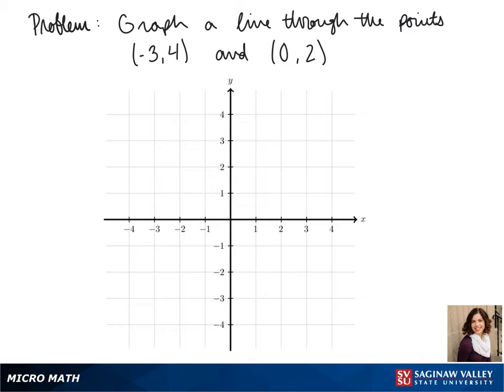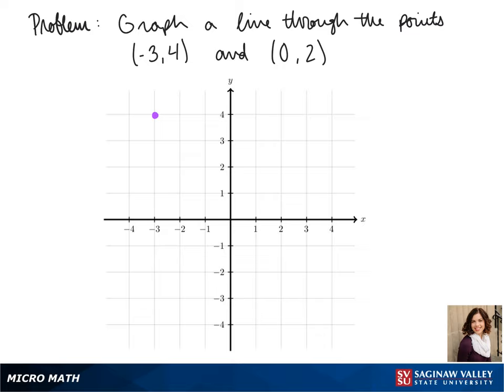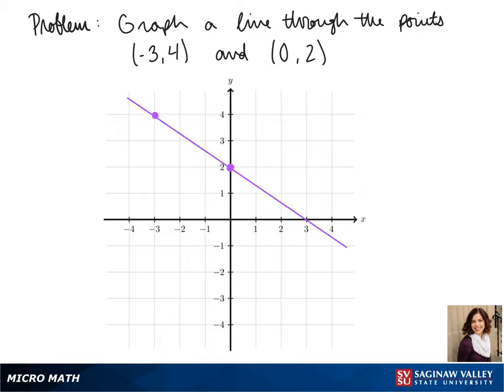Line: Graph the line through (-3,4) and (0,2)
Jenna from SVSU Micro Math helps you graph a line.